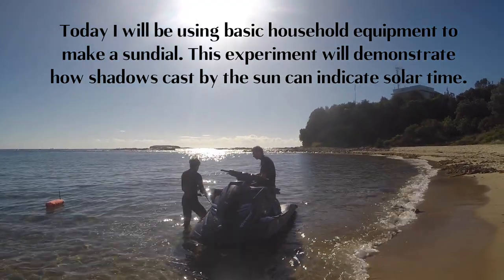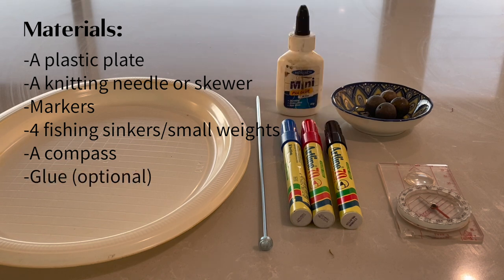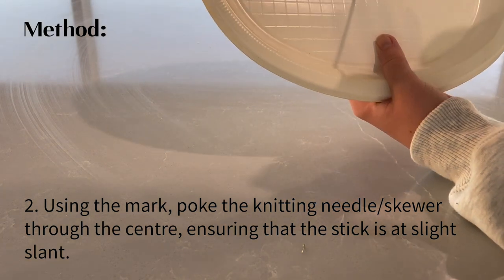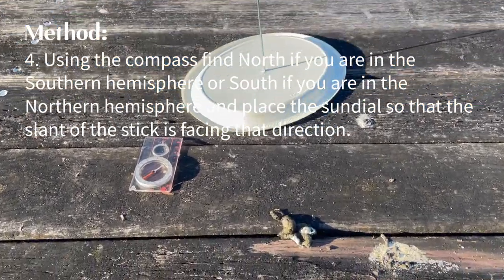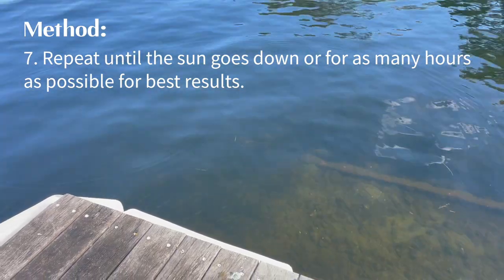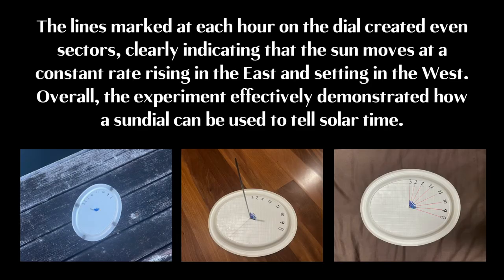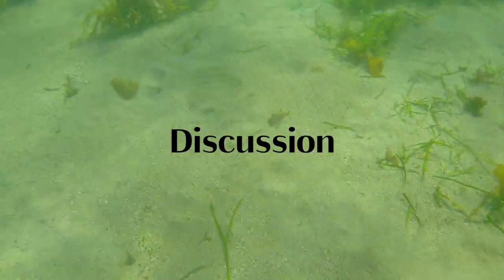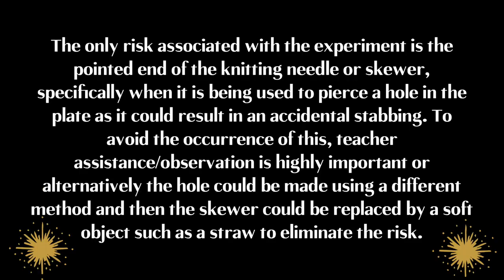How to Make a Sundial